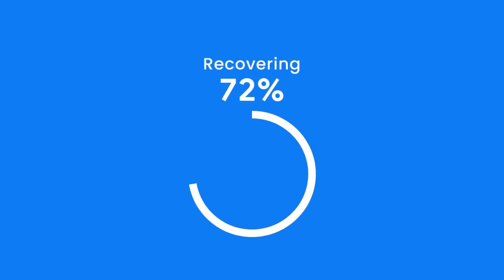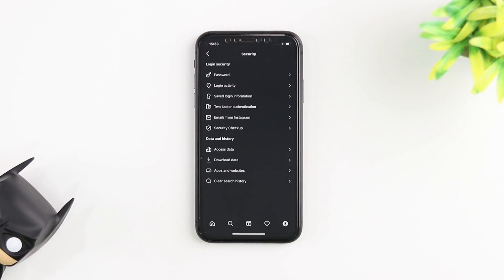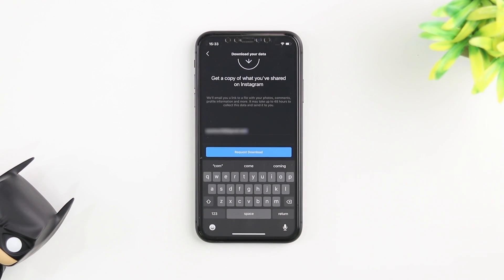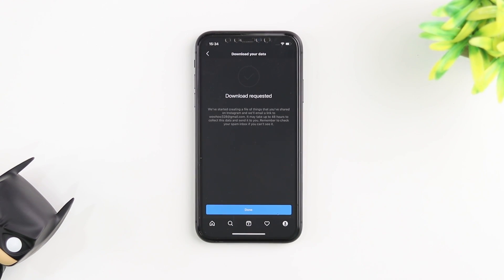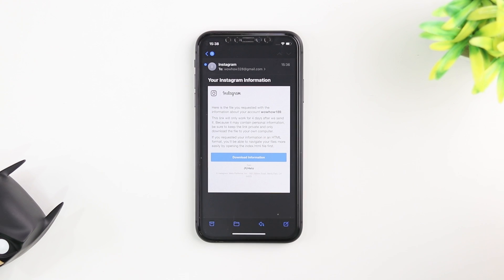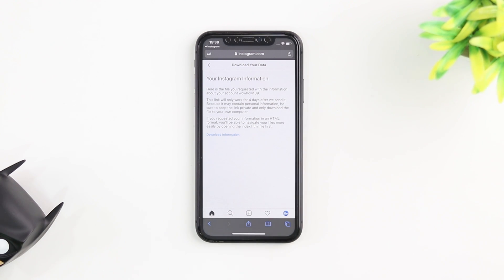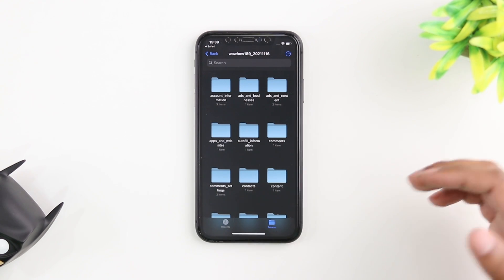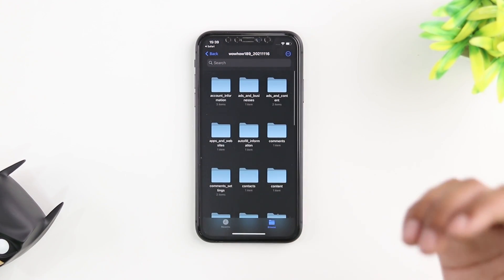How To Recover Deleted Messages on Instagram (Updated)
Instagram is one of the most popular social media apps no doubt. It allows you to share photos, videos, reels and it also lets you send messages to your friends. But what if you accidentally deleted one of those messages?

Well, now you don't need to worry about it at all. In today's video, we're going to show how you can recover your deleted Instagram DMs or Messages the Official way for FREE! You do NOT need to pay anything to any website or app. This method is completely free and it will help you recover your deleted chats on Instagram.

This is not only limited to Messages, you can recover almost anything that you've posted on your Instagram. Be it your Posts, Stories, Videos, Reel or you name it!

The best part about this method is that you can do it on any device. Whether you have an Android, iPhone or even a PC. The process is nearly same and easy for all devices.